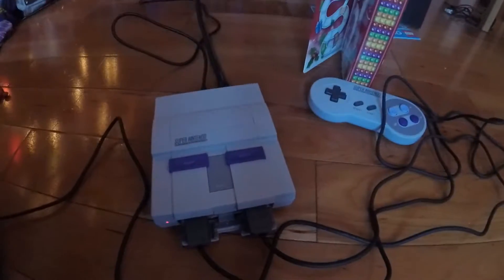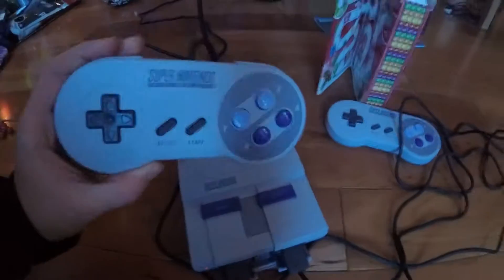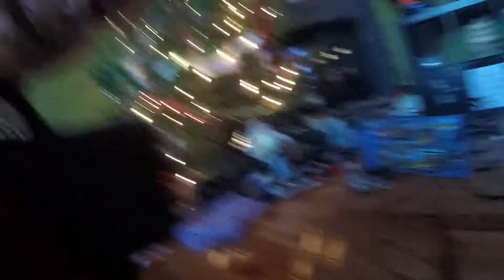Best Christmas Ever!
Everything I got for Christmas